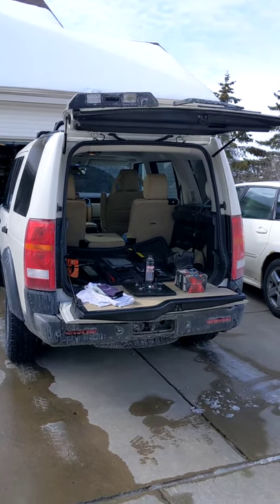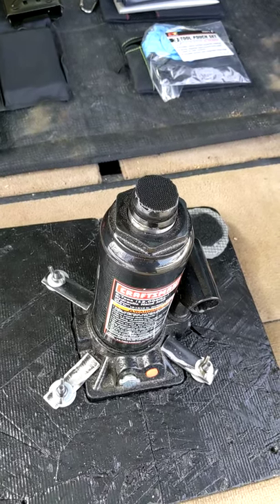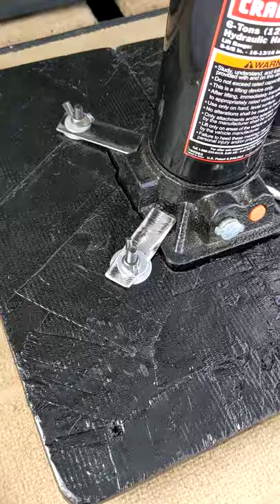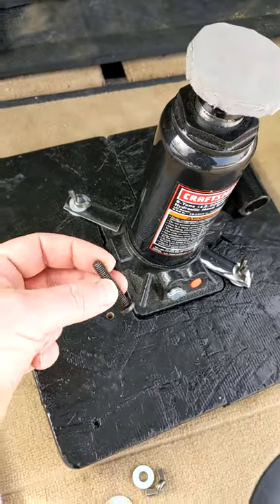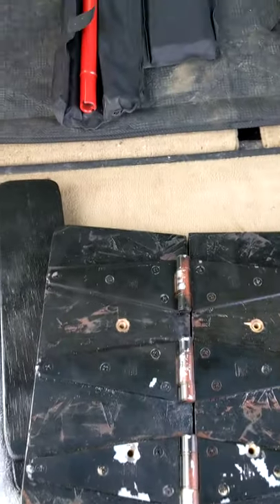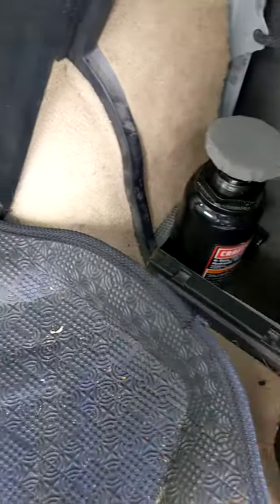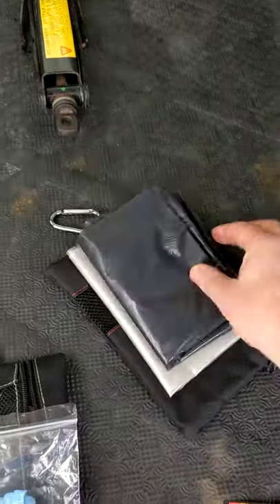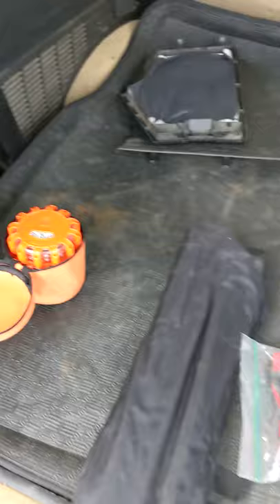LR3 OnBoard Bottle Jack System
This video shows how I replaced the Original OEM Scissor Jack for a Bottle Jack, on a Land Rover LR3 (Discovery 3 in Europe).  The Bottle Jack, along with a DIY wooden Base, and all the tools and accessories necessary or useful when changing a Tire, are able to fit into the storage space where the original Scissor Jack was.